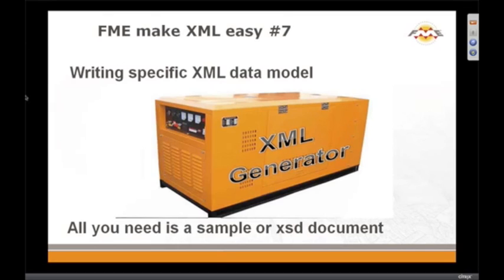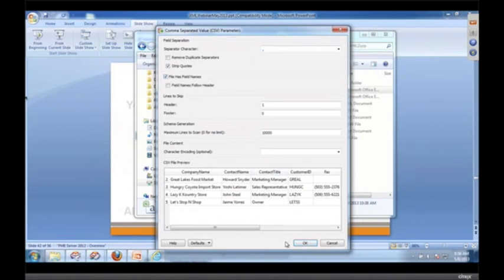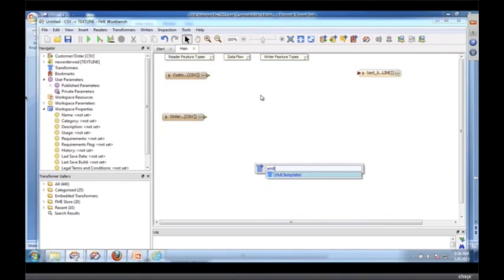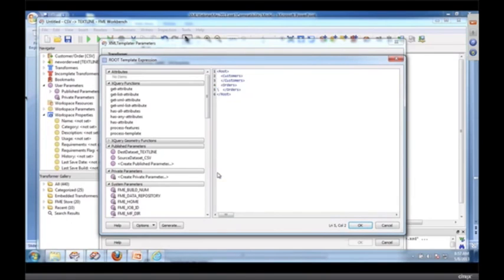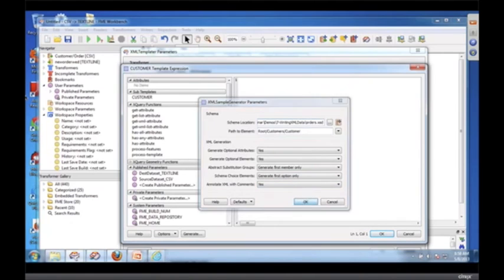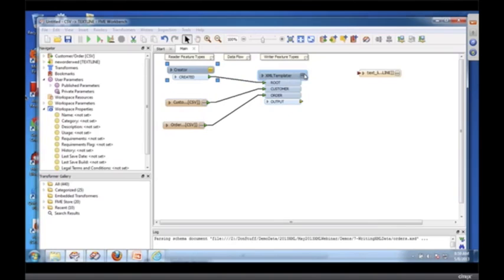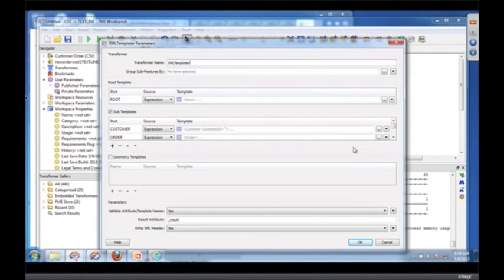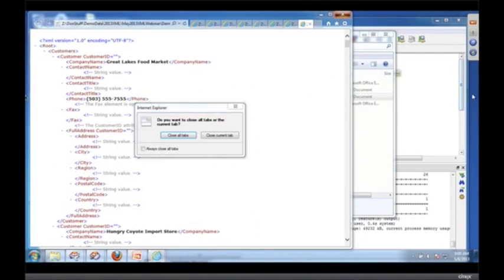Automated XML writing from a sample or xsd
In this demo, you'll see how to write arbitrary XML data using just a sample or xsd document. We'll read in CSV files and output our new XML file, and use FME transformers to build the XML.

Transformers used: XMLTemplater